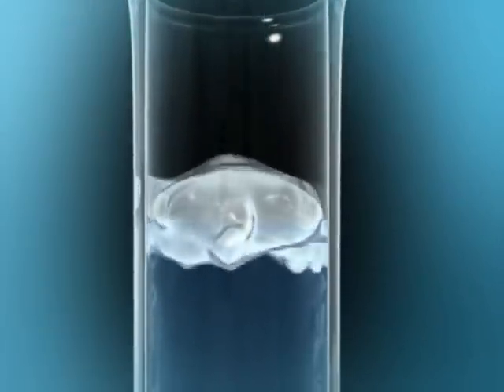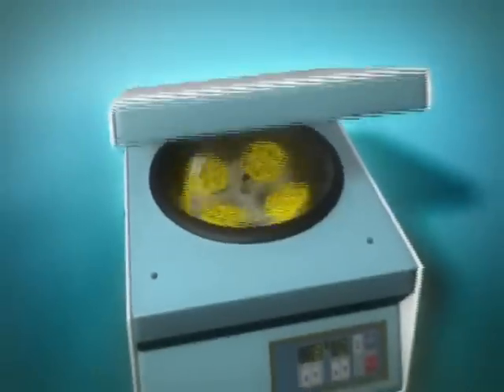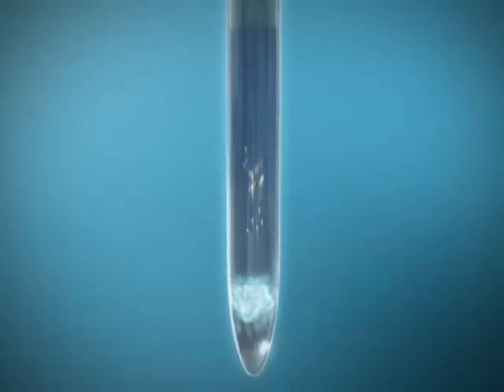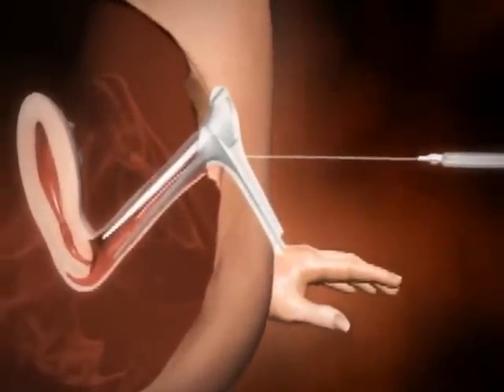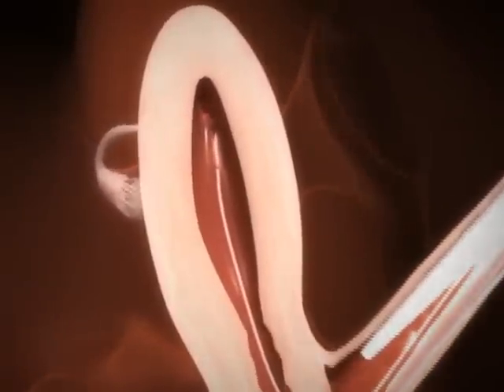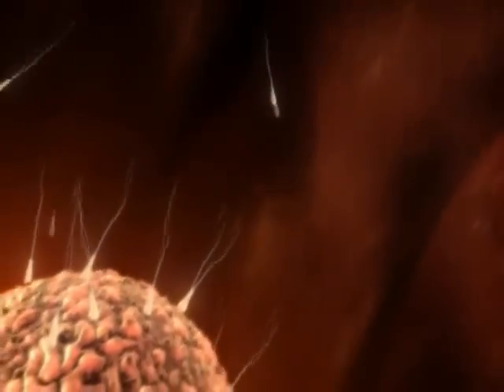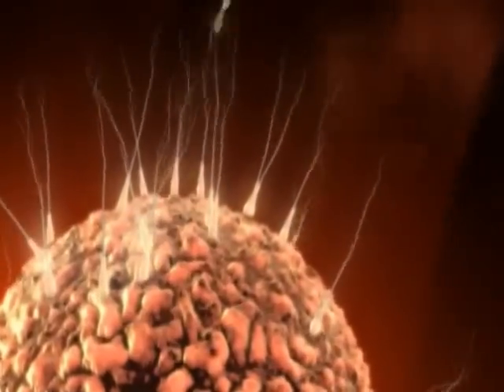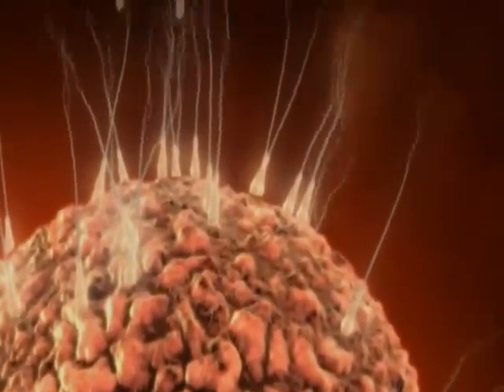What is IUI? What is IUI Procedure?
IUI, or intrauterine insemination, is a relatively simple infertility treatment, where a small tube is used to place specially washed sperm directly into the uterus. You may know of IUI by the more commonly used term artificial insemination (AI). IUI and AI are one and the same fertility treatment.

When Is IUI Treatment Used?

IUI may be used in some cases of male factor infertility, like low sperm counts or if a sperm donor is being used. IUI may also be used if the woman's cervical mucus is less than ideal. Also, in cases of unexplained infertility.